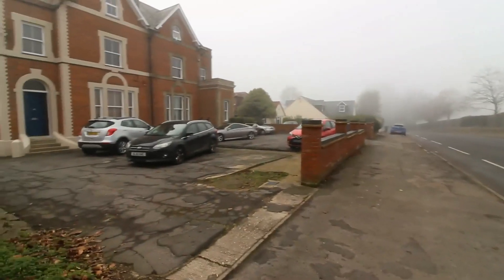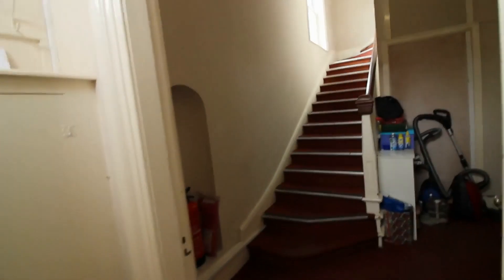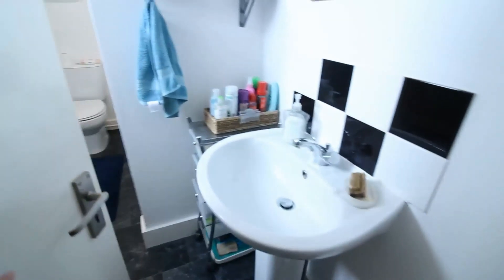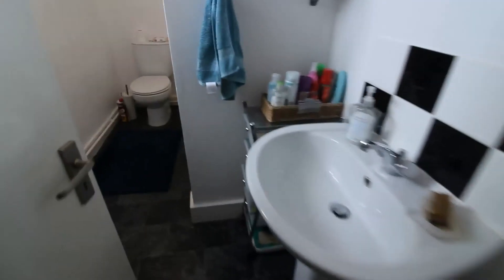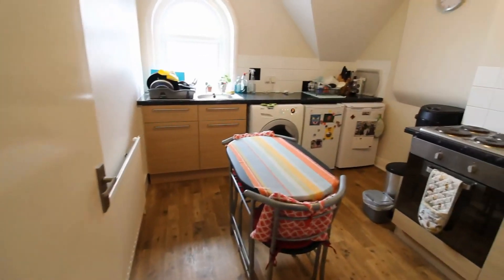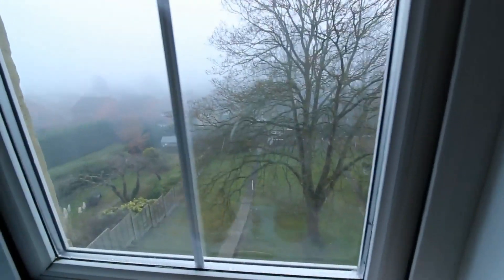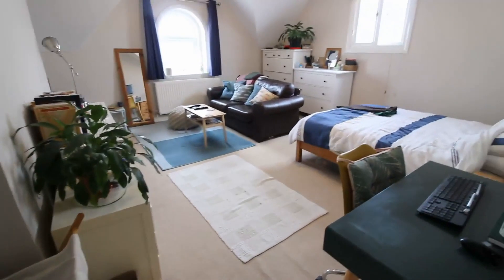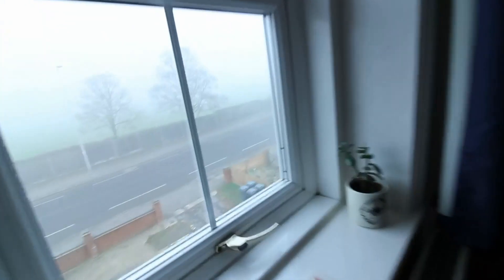TO LET: Henley Road, Caversham, Reading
NEA LETTINGS: A well presented, large top floor studio apartment in a converted Edwardian period property. The property is within walking distance of both Caversham and Reading mainline station, and comes with one allocated parking space and large communal gardens. The property consists of a separate kitchen, bathroom and large living/bedroom. EPC Rating E.